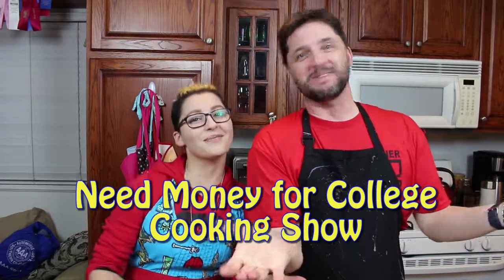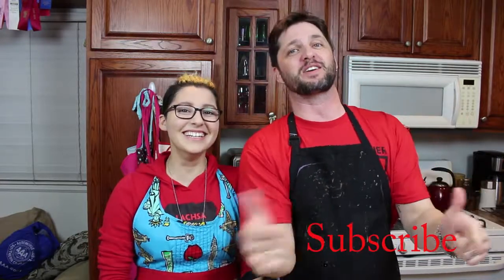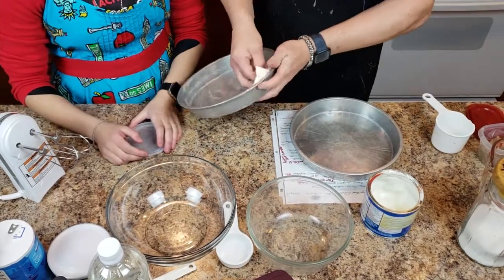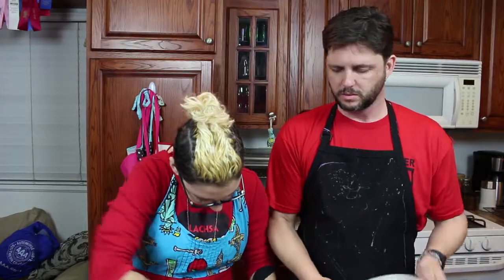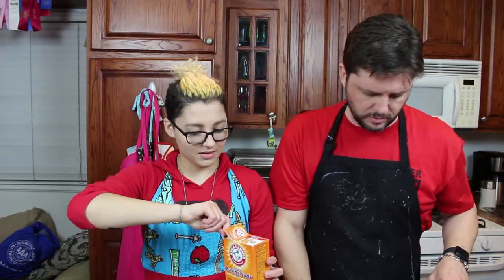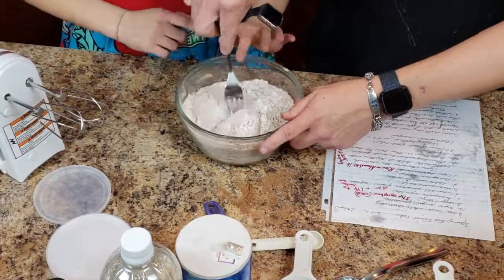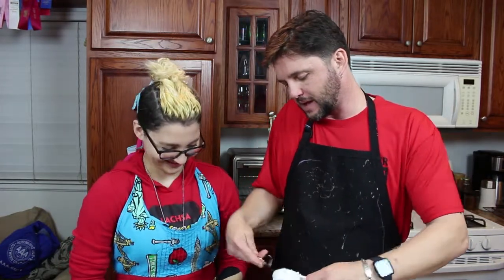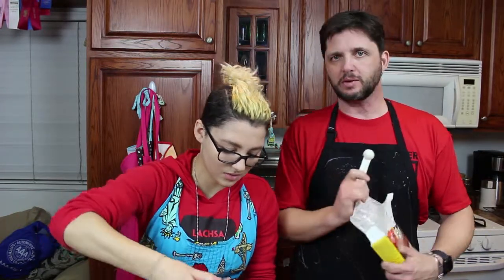NMFCCS - Red Velvet Cake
A recipe passed down from Jazz's Great, Great Grandmother by guest chef Dad. This classic, with an updated twist, is dedicated to Jazz's Mamaw, Joyce Hayes, 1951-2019. Enjoy!

Theme Song by RVRS Play, used with permission. Transitions and animations from Adobe Premiere editing software.